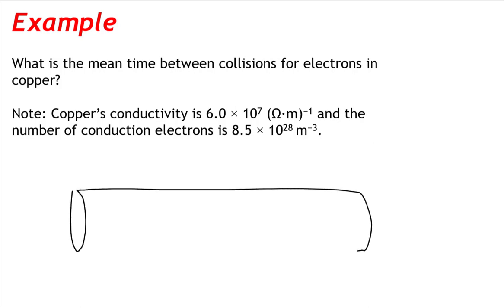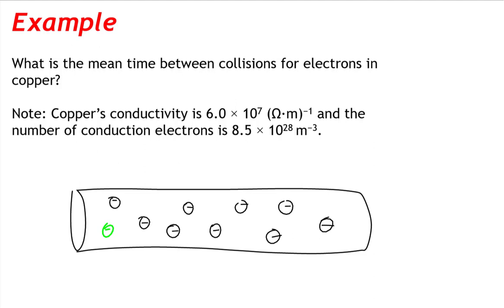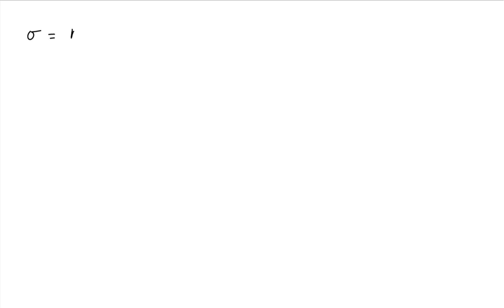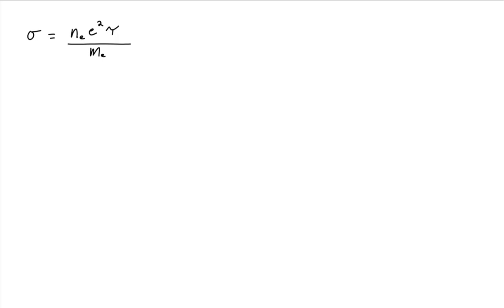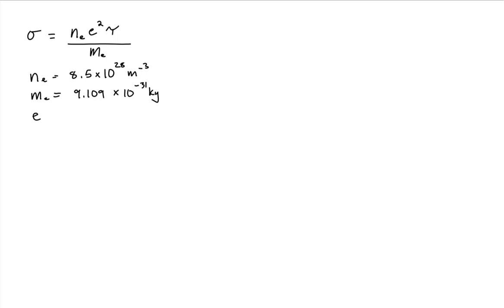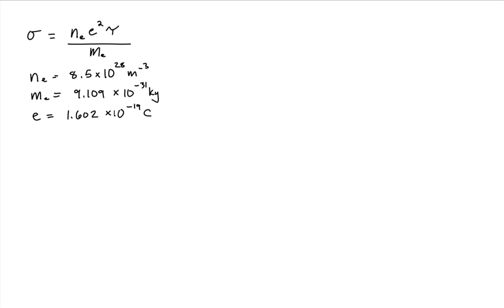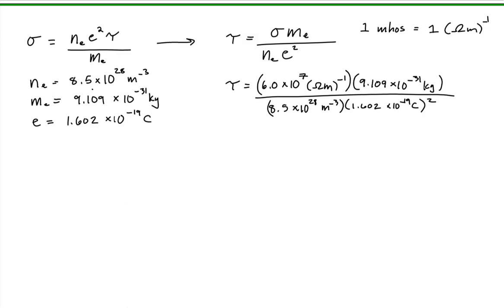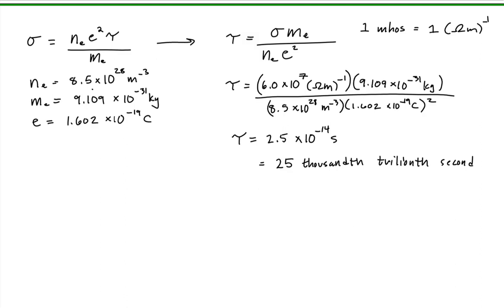Mean Time Between Collisions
In this video we work through an example in which we have to determine the mean time between collisions of electrons in copper.